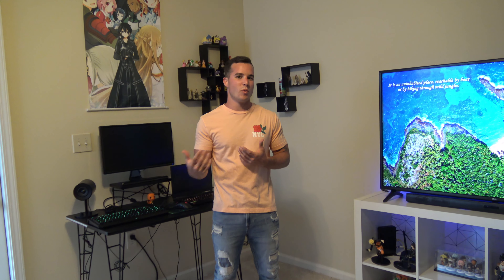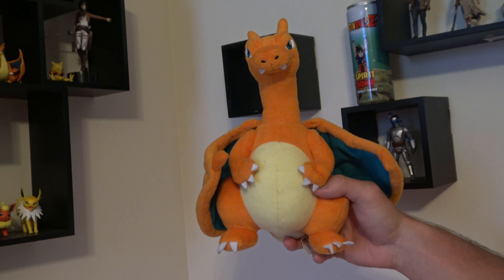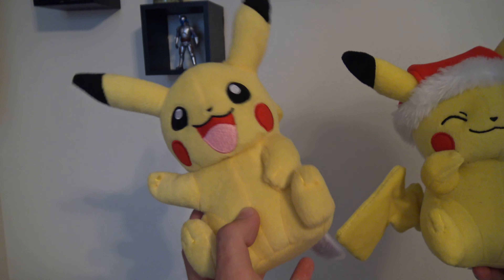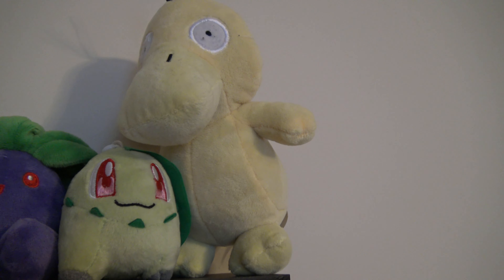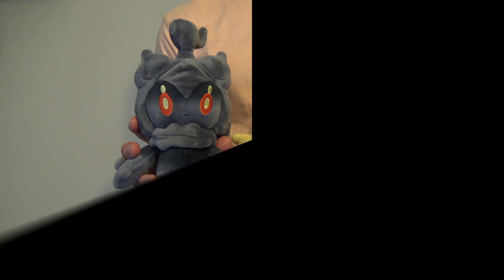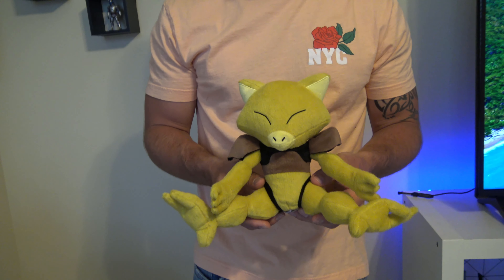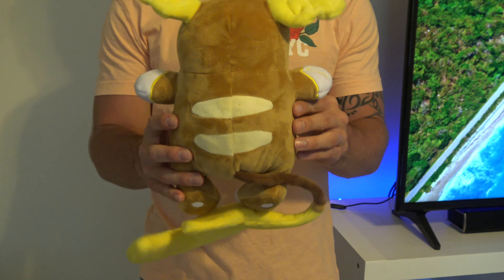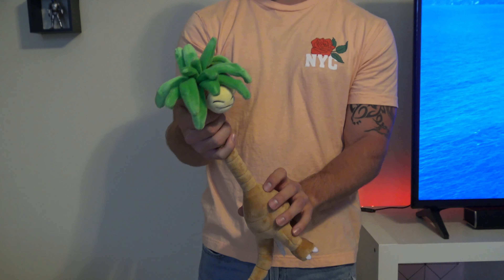Showing off my Pokemon Plush Collection!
Panic at the Disco - Hey Look Ma, I made it
Martin Garrix ft. Macklemore - Summer Days
Sam Feldt - Post Malone